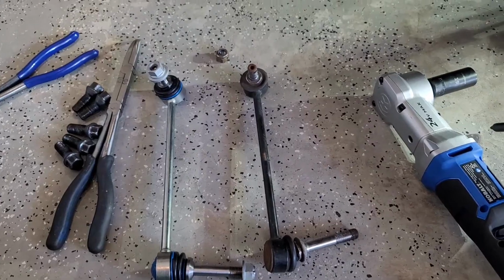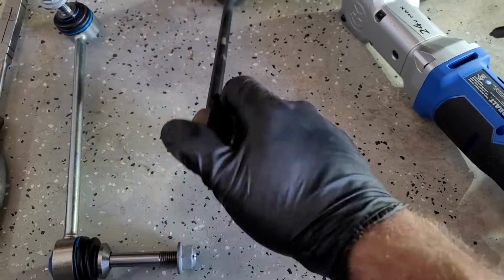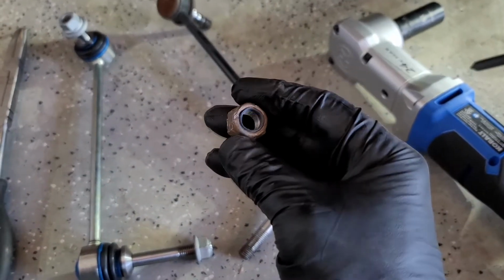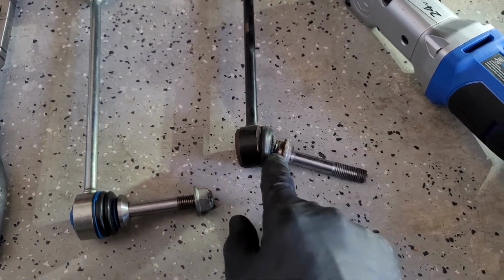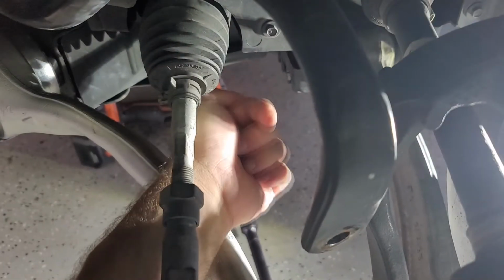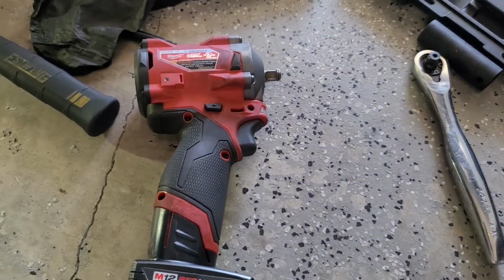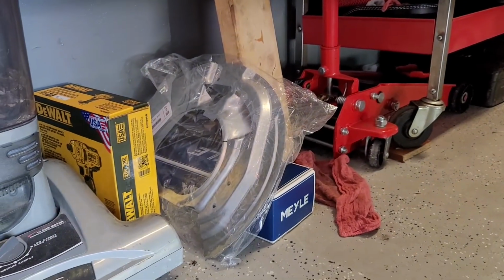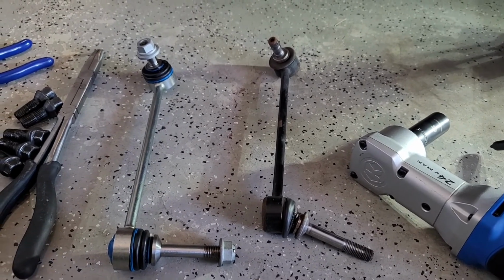2013 BMW X5 E70 Sway Bar Link replacement tips that no one needed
Another video that nobody really needs.